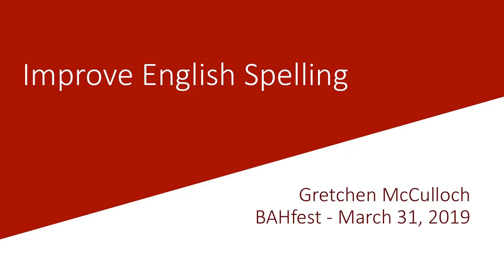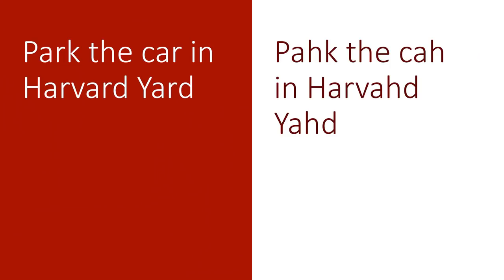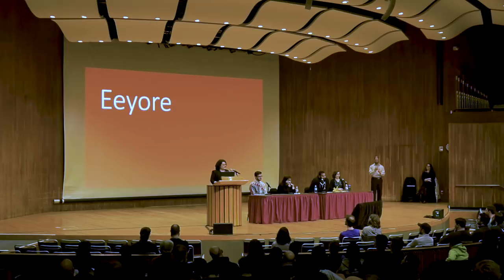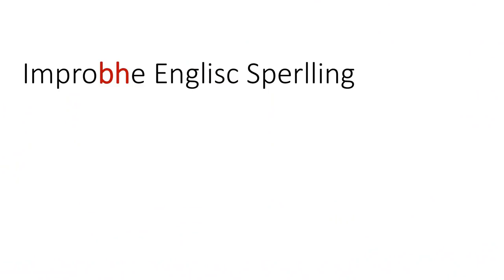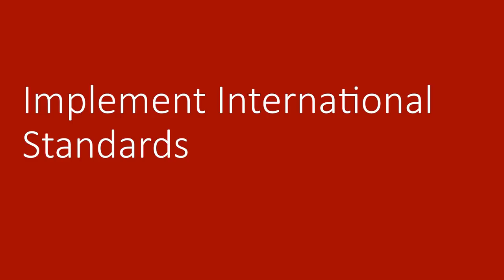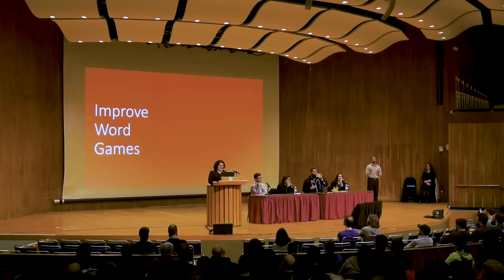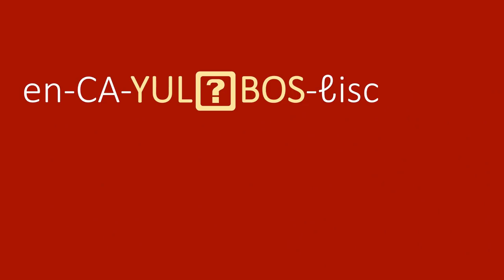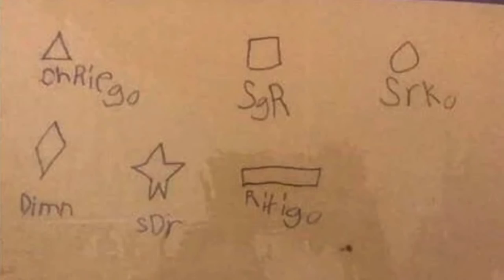BAHFest East 2019 - Gretchen McCulloch’s Plan to Improve English Spelling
Gretchen McCulloch explains her plan to improve english spelling.

BAHFest is the Festival of Bad Ad Hoc Hypotheses, a celebration of well-researched, logically explained, and clearly wrong scientific theory.